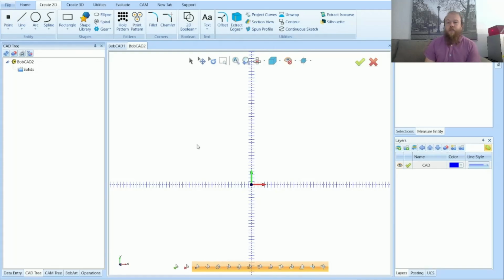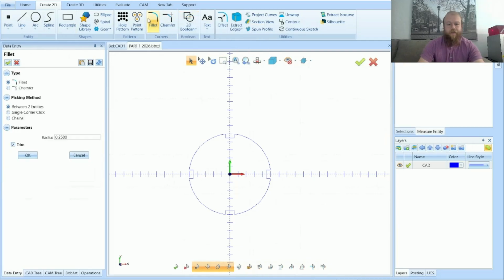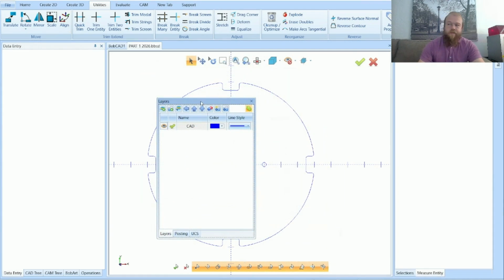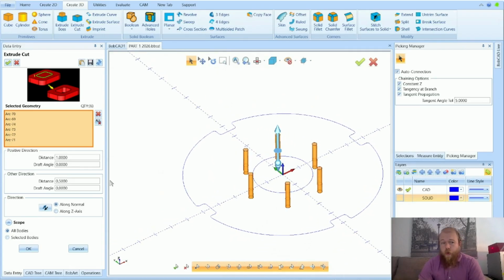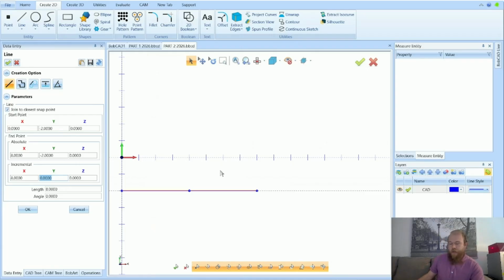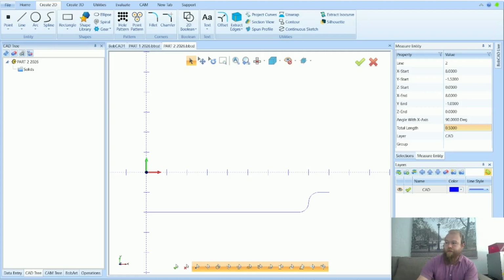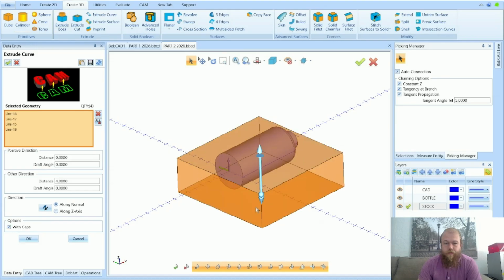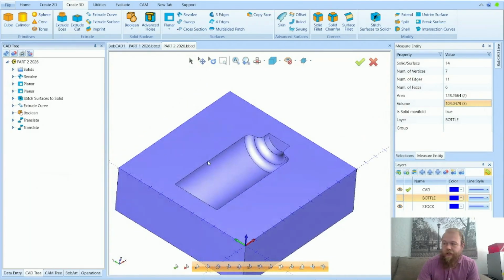CAD Fundamentals for Manufacturing & CNC | BobCAD-CAM Webinar Training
Every successful CNC project starts with a solid CAD design. In this webinar, you’ll learn how CAD serves as the foundation for the entire manufacturing workflow—from initial concept to finished part.

We’ll guide you through essential CAD tools and techniques used in real-world production environments, helping you create clean, accurate geometry that transitions seamlessly into CAM programming and CNC machining.

Whether you’re new to CAD or looking to strengthen your manufacturing skills, this session will give you the confidence to design parts that are ready for production.

💬 Want to learn more? Talk to a BobCAD-CAM representative today: (866) 311‑8679